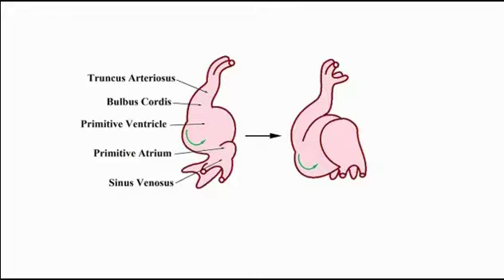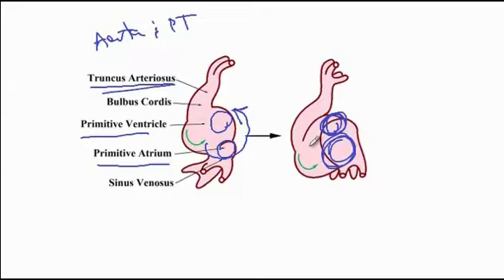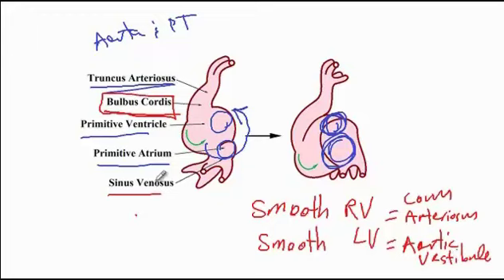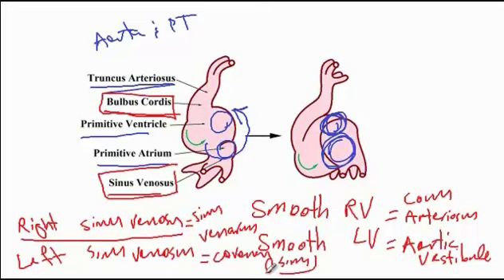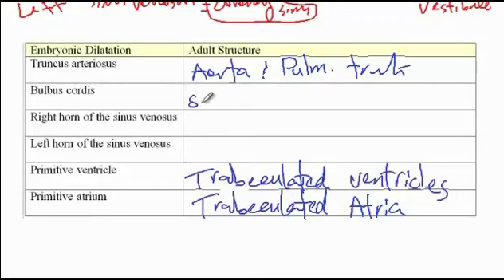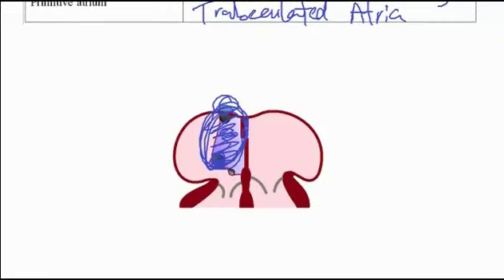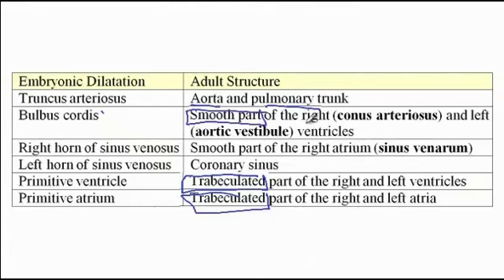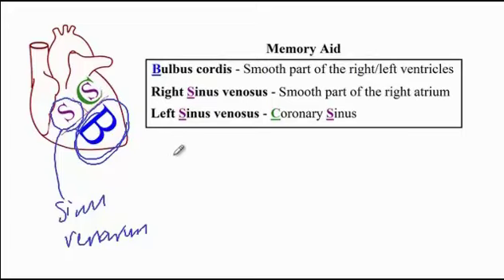USMLE ACE Video 111: Embryonic development of the heart